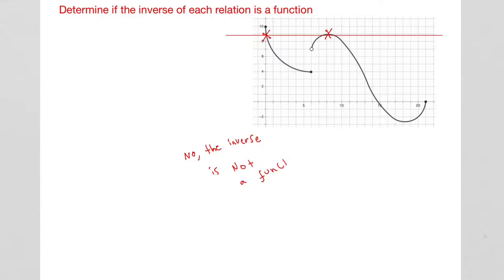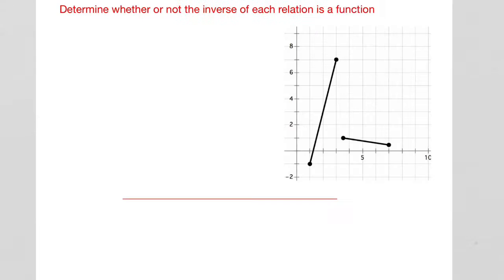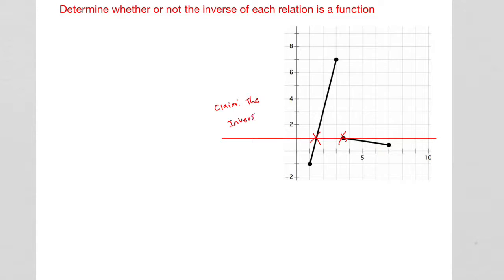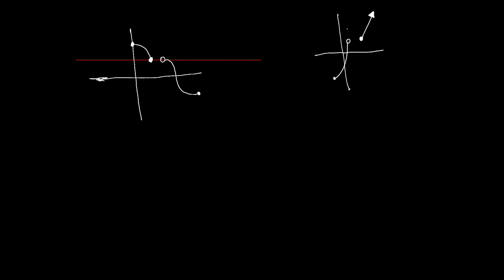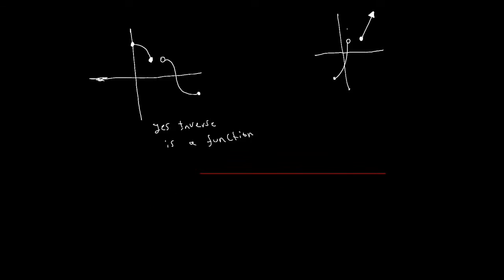Lesson 17 is the inverse a function pt2